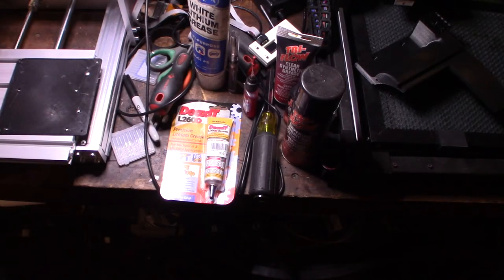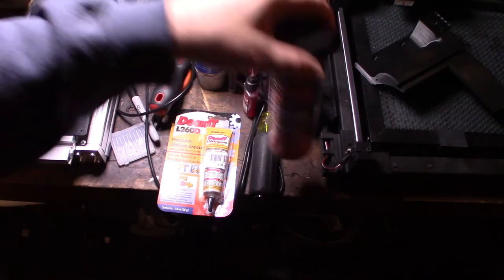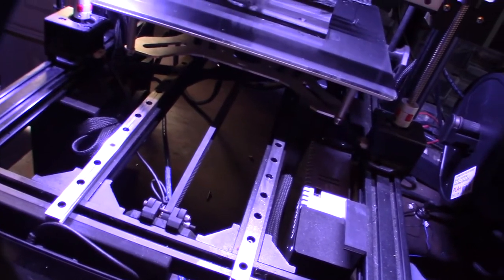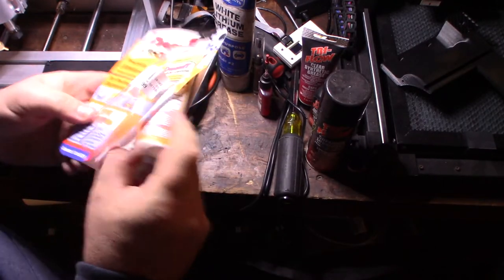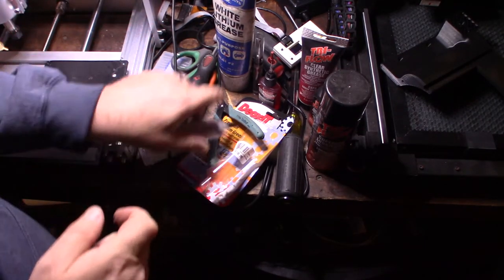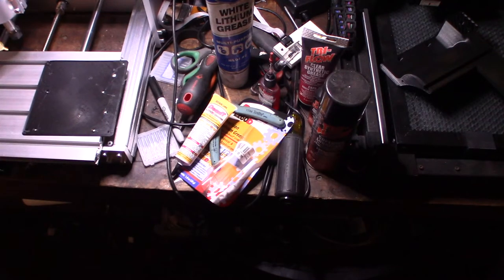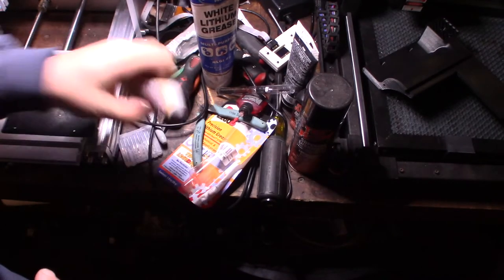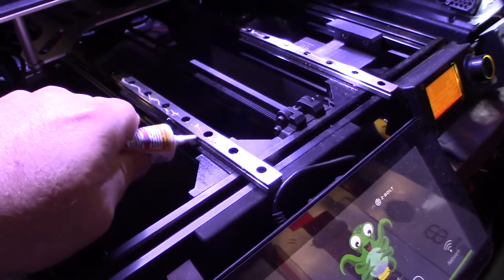DeoxIT L260D Best 3D Printer Linear Rail Rod Grease So Far By Craig Laboratories Lead Screw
On my quest to find the ultimate 3D printer linear Rail / Rod I found Deoxit L260D. This a lithium based grease that isn't that obnoxious white color. Ideally you want a very light grease. If the grease is too thick its going to create too much résistance and put strain on your steppers. Too thin and not going stay on. This grease is the perfect viscosity for 3D printing.

DeoxIT L260D on Amazon
If you found this video helpful or would like help fund future experiments. please donate below.